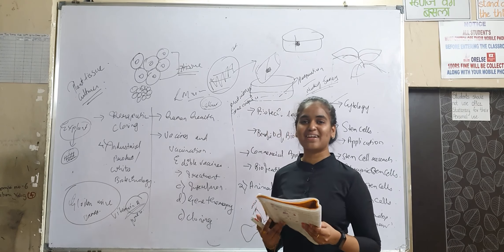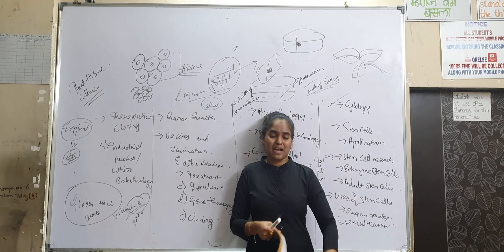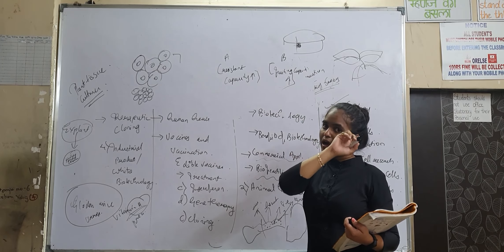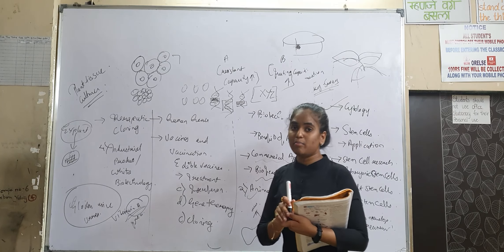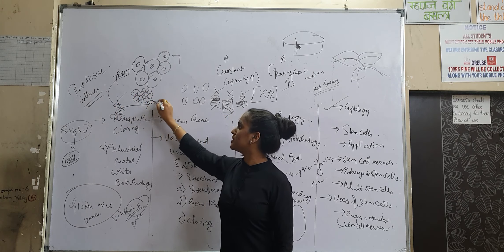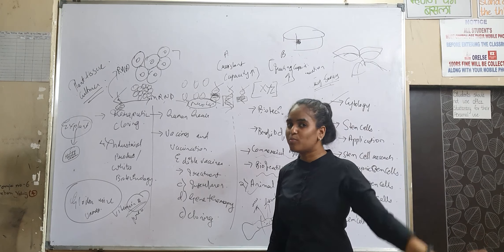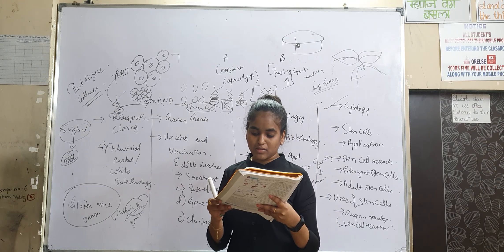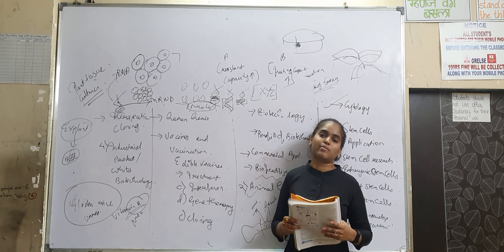chapter 8 cell biotechnology part 1 (class -10 science -2)